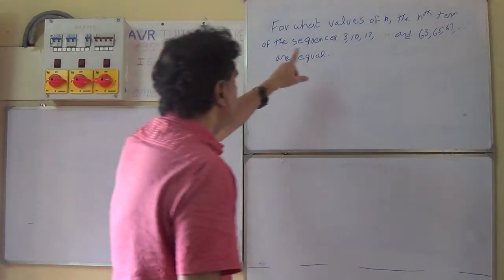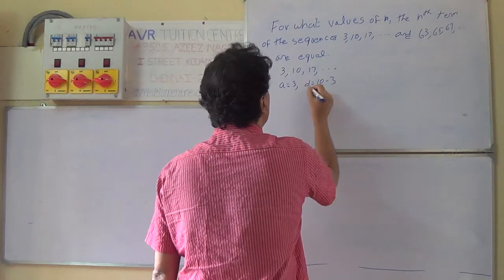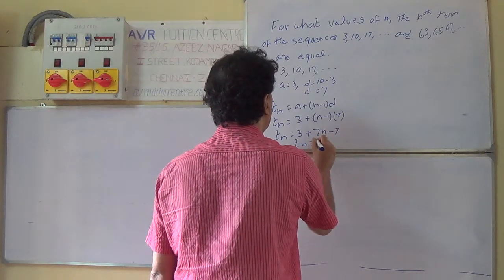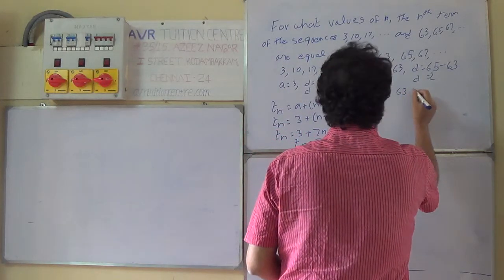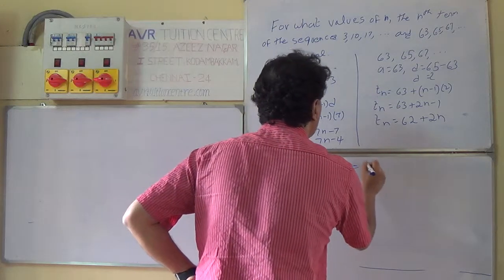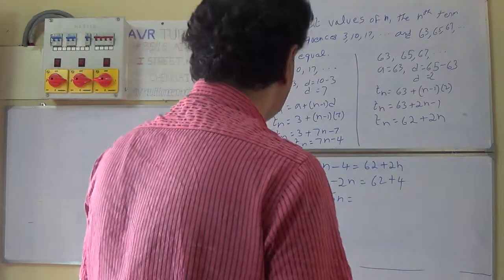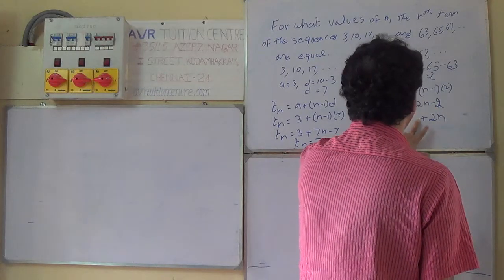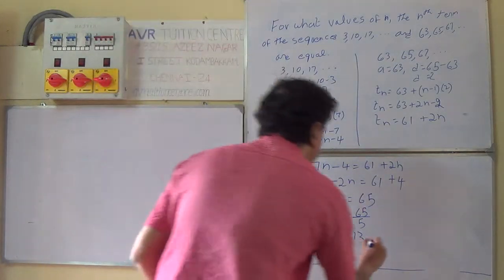Arithmetic progressions 08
AVR TUITION CENTRE, #35/15 azeez nagar first street, kodambakkam, chennai 24.